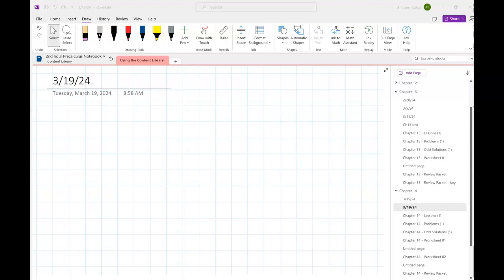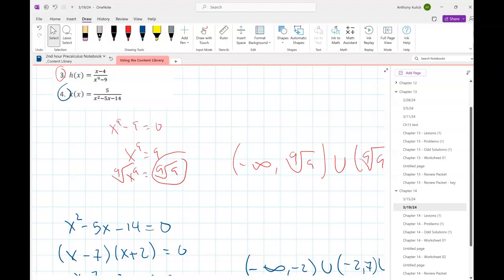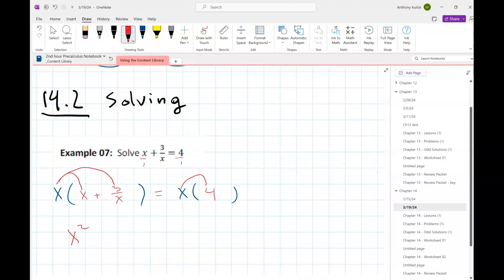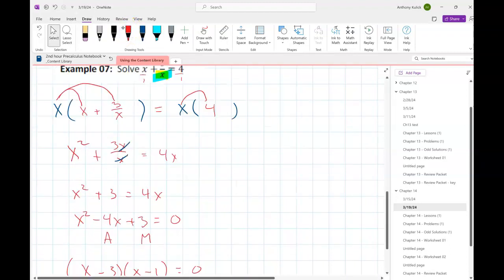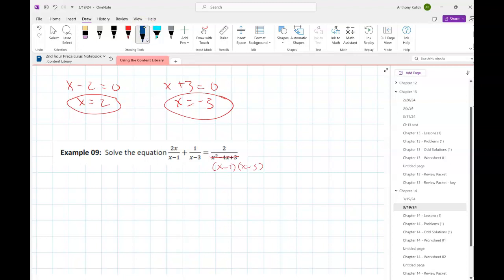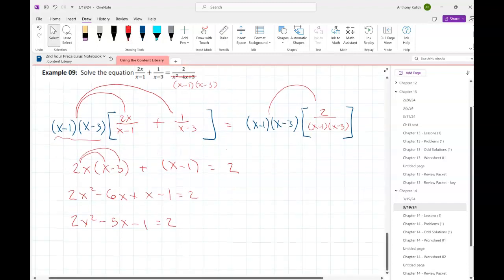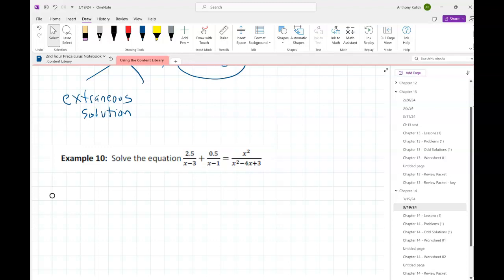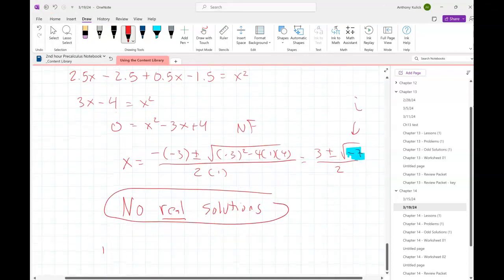3/19/24 TPC - 2nd hour